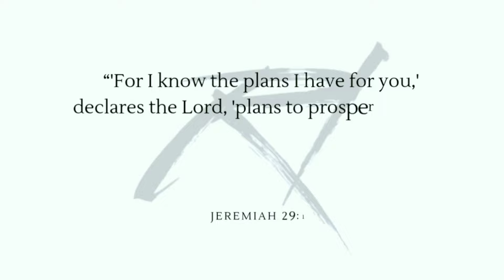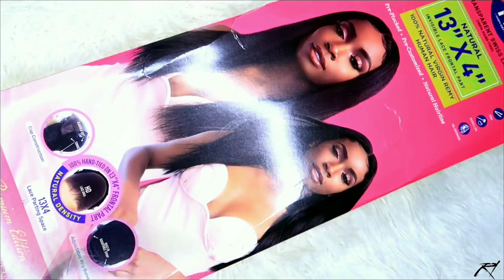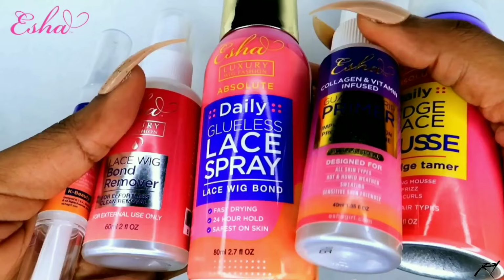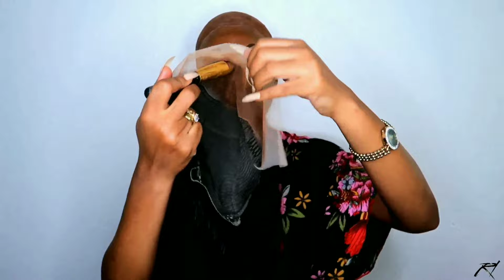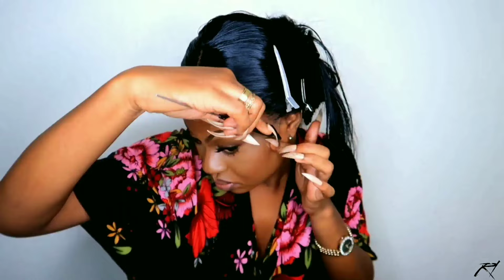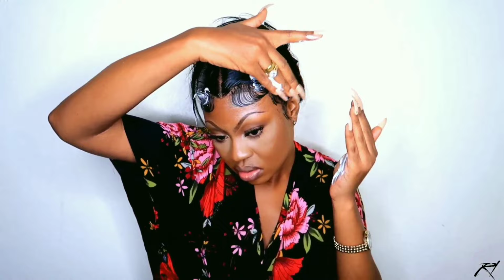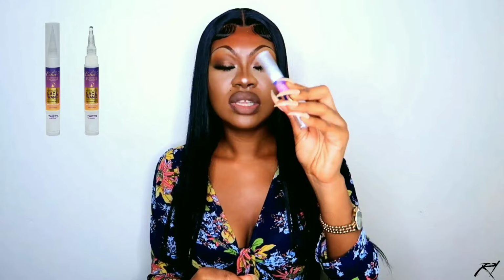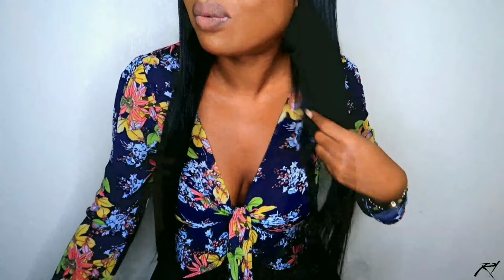JANET COLLECTION* 13×4 HD Lace HARMONY 26" Wig Install💕 | ft ESHA Lace Wand Glue / Products Review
HI ROYALS✨

 and HAPPY 2022🙏🎉🎉

"Blessed is she who has believed that the Lord would fulfill his promises to her!” Luke 1:45 🍃🌺
♡ TIME STAMPS ♡
 00:00 - Scripture verse of the Day
00:14 - Starts
00:38 - Intro/Janet collection "Harmony" Wig / Esha lace wand Glue
02:28 - Wig unboxing
02:52 - Specs on Wig
04:18 -Janet collection+ Esha lace wand Test/ first impression
06:50 - Wig Installation
10:10 - How to: Lay edges using Esha hair  mousse/ Esha daily Lace spray
11:11 - Finessing wig
11:20 - Finishing touches on Harmony wig
12:42 - Janet collection "Harmony" Wig / Esha lace wand Glue & *NEW* products
Review / final thoughts
♡ PRODUCTS USED ♡

Esha Girl guard and grip primer
Esha Girl lace wand glue
Esha Girl foaming mousse
Esha Girl lace spray
Esha Girl Lace Remover